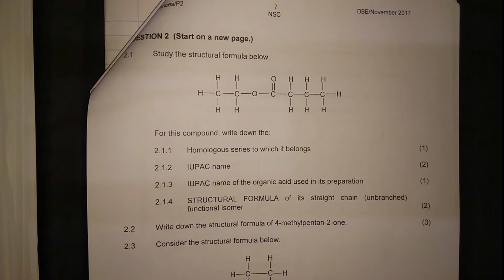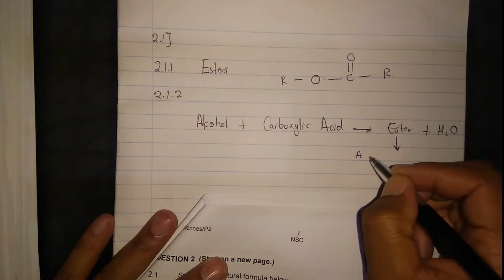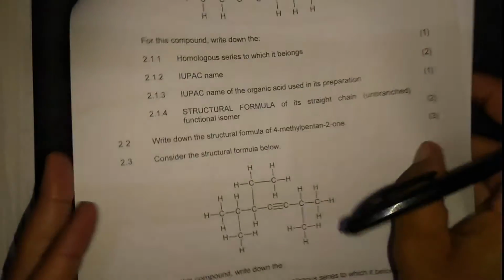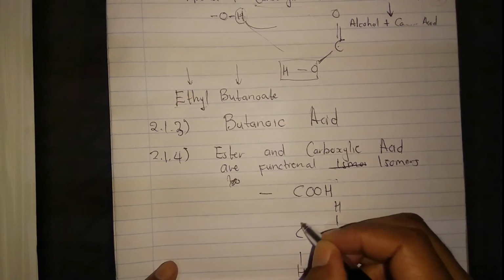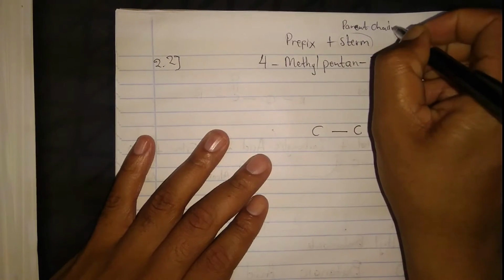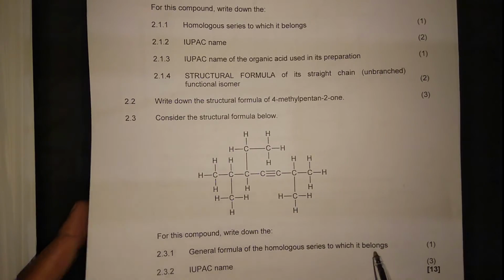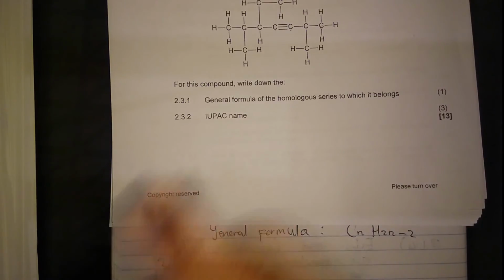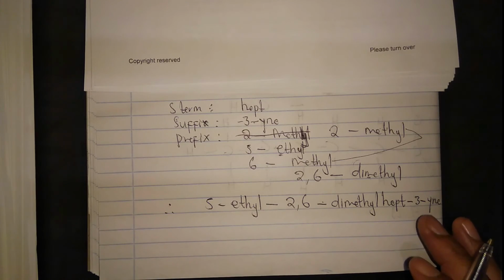ORGANIC CHEMISTRY: IUPAC NAMING | November 2017: Physical Sciences Paper 2 Question 2 (Grade 12)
In this video im discussing Question 2 a question on ORGANIC CHEMISTRY/IUPAC NOMECLATURE AND ISOMERISM from a NOVEMBER 2017 Physical Sciences Paper 2,

Question 1 ()

Question 4 ()
Question 5 ()
Question 6 ()
Question 7 ()
Question 8 ()
Question 9 ()
Question 10 ()
Question 11 ()
Question 12 ()